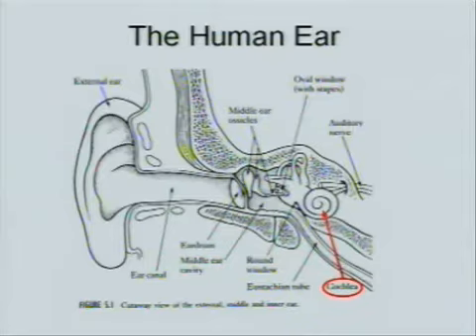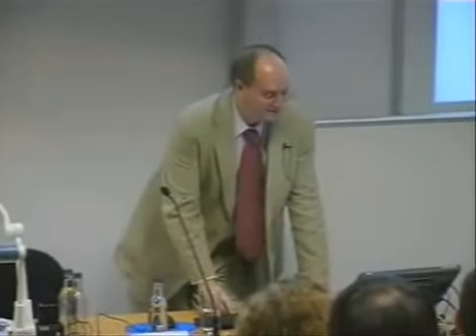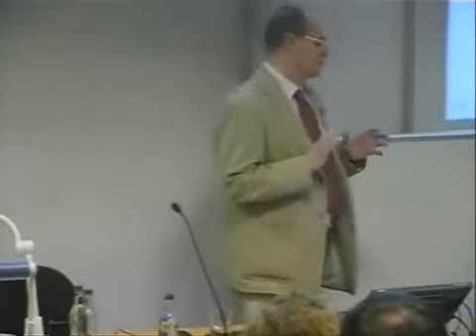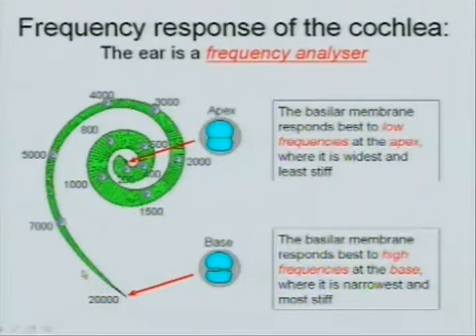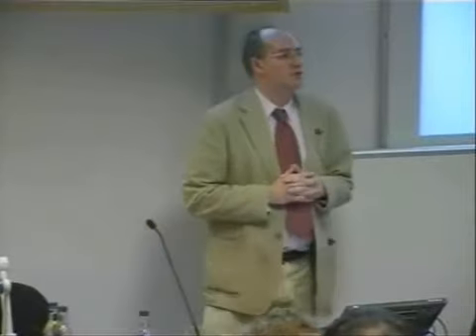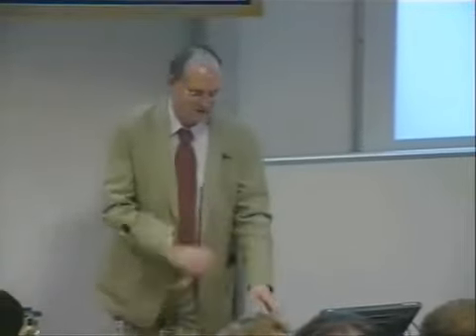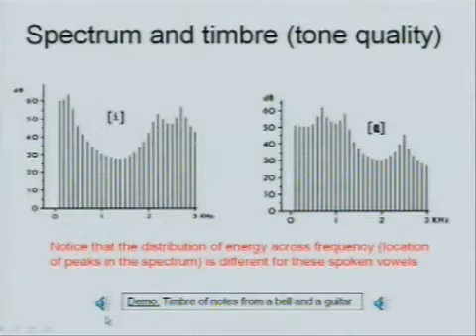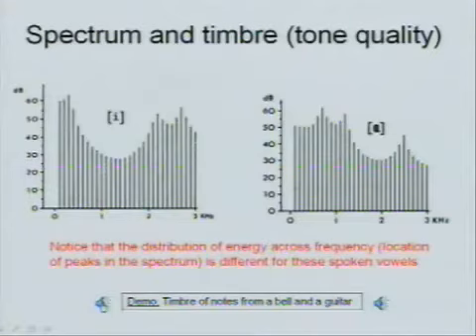강의 - What in the world do we hear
Inaugural lecture by Brian Roberts, Professor of Auditory Perception at Aston University

Hearing is the process by which we perceive objects and events in the world from the sounds that they produce. However, it is fairly uncommon in everyday life for us to hear a single source of sound in the absence of other sounds. For example, when we listen to the speech of a particular person during a conversation, their speech is often accompanied by the speech of other people and a host of background sounds. Indeed, these other sounds may temporarily mask the particular sound source to which we are paying attention. Therefore, our auditory system is often faced with the challenge of grouping together those sound elements that come from one source, separating them from those arising from other sources, and reconstructing missing information about the source we are trying to attend. Without a solution to this "auditory scene analysis" problem, our perceptions of speech, music, and other sounds would not correspond to the events that produced them. Indeed, listeners with hearing impairment often find dealing with noisy environments especially difficult, such as when trying to follow a conversation in a crowded room. This lecture will consider what we know about the nature of the scene analysis problem, and what perceptual research can tell us about how our auditory system is generally able to overcome the challenges arising from everyday listening conditions.